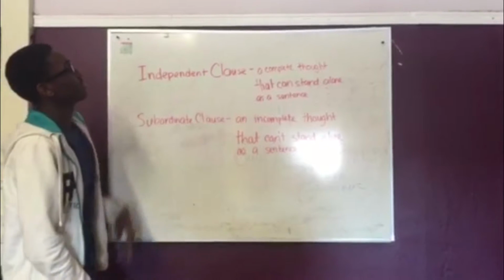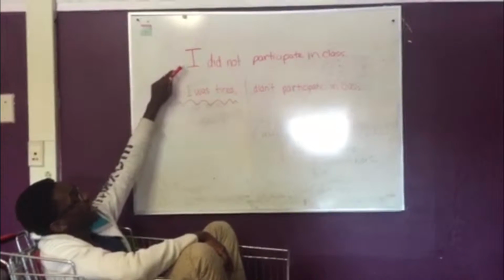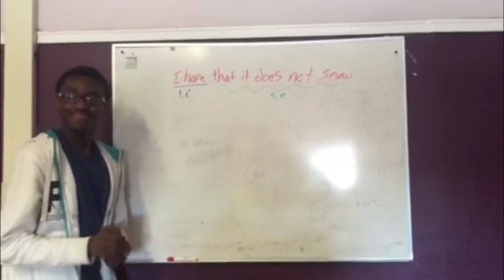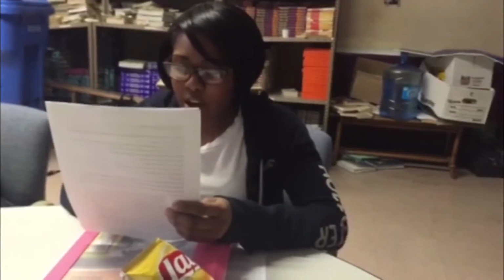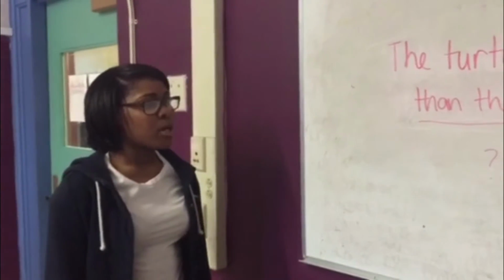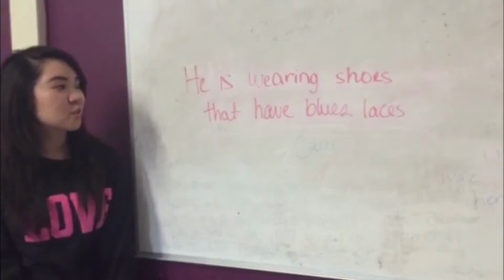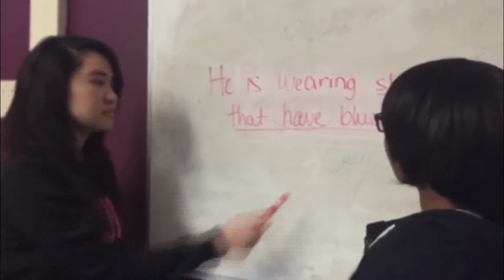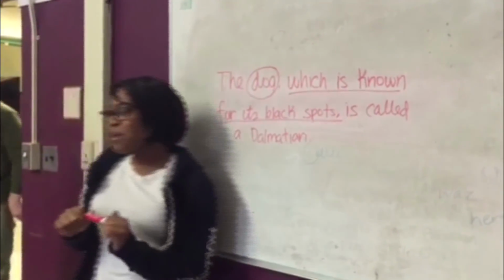7.1 Independent, Subordinate, Adverb, and Adjective Clauses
Doherty ELA Grammar Rules